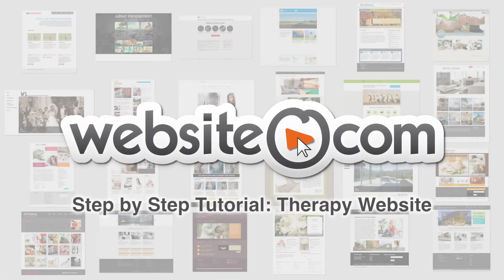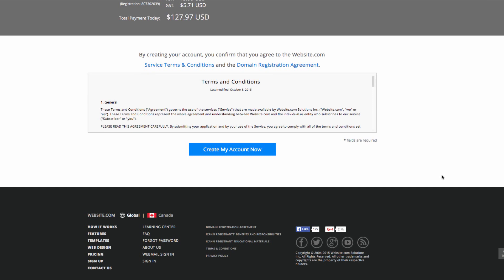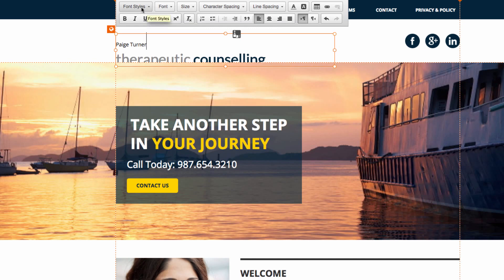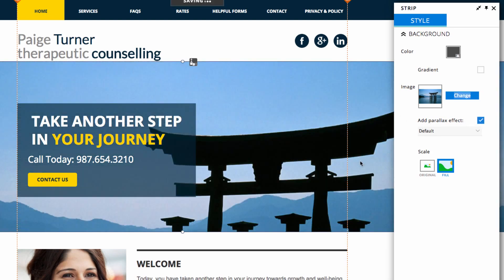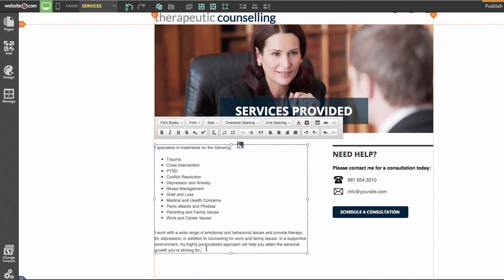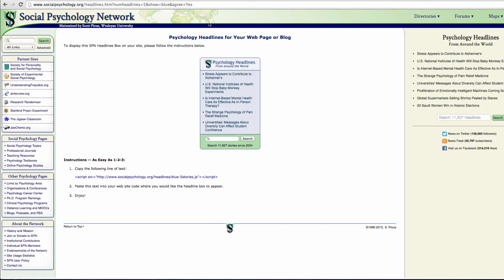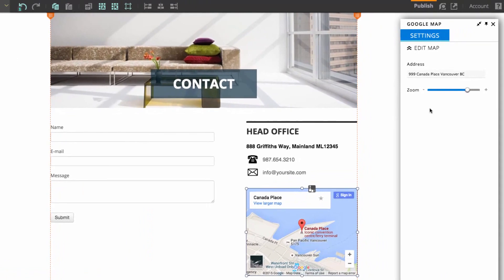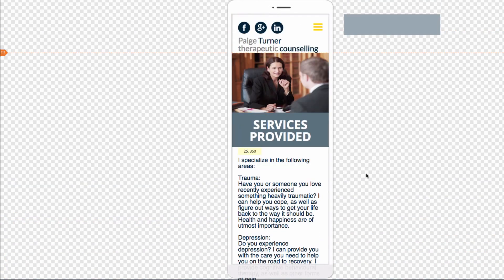Create a Therapy Website: Step by Step Tutorial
We'll show you how to put together a website to prepare for your therapy counselling clinic without any coding experience. We walk you through how to add your own content, upload your own image, create a blog to keep your patients up to date on exciting news, and create the mobile-optimized version of your website.

Start creating your website with Website.com!